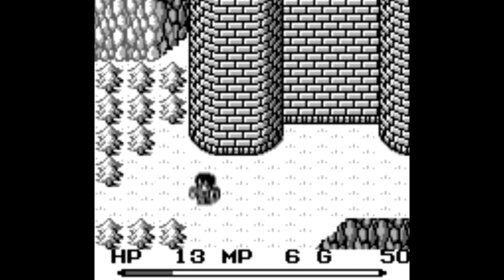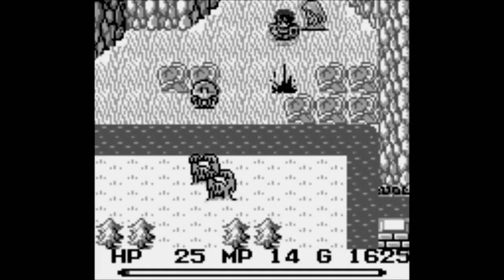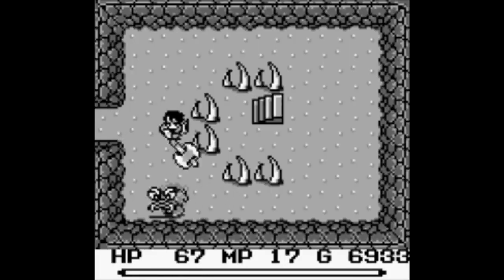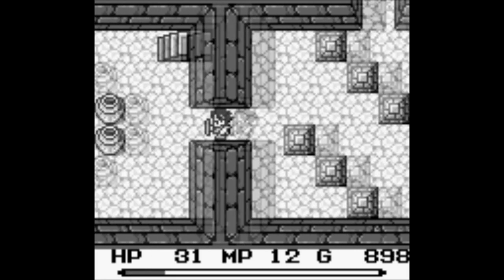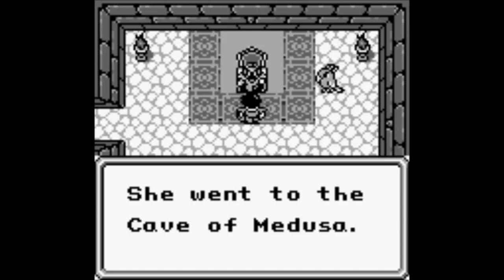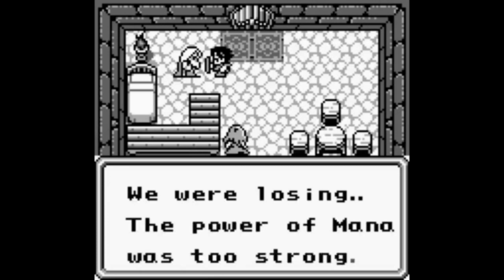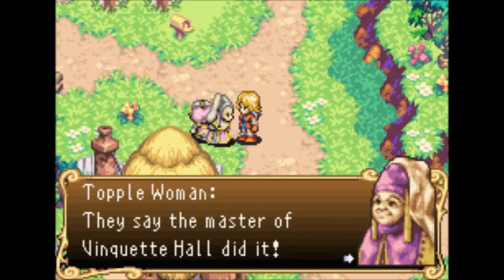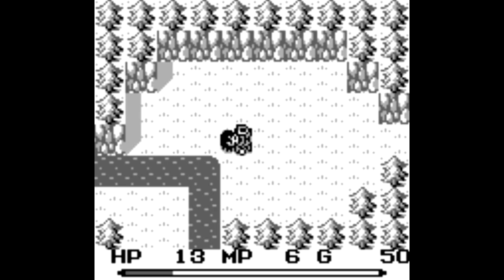Final Fantasy Adventure review - SNESdrunk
Not to be confused with Final Fantasy Legend, or Mystic Quest, or Final Fantasy Mystic Quest...